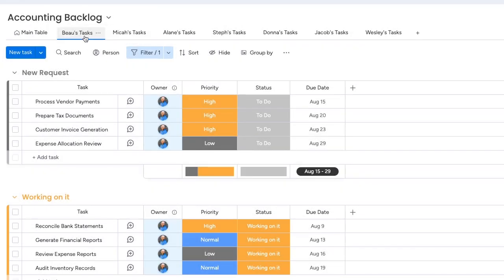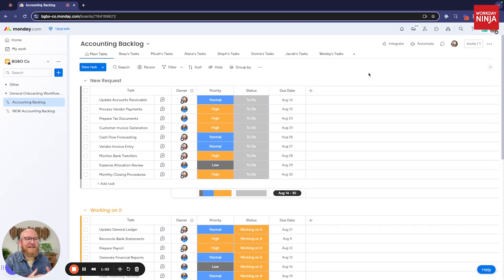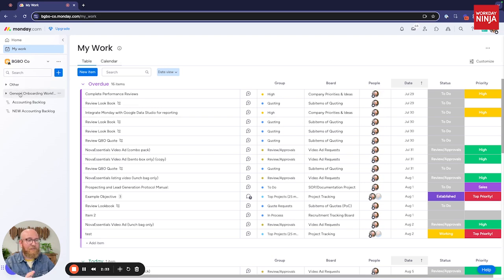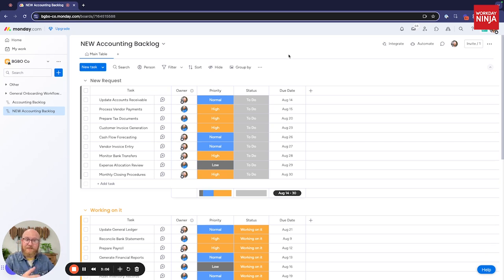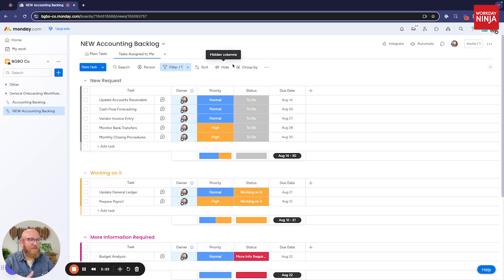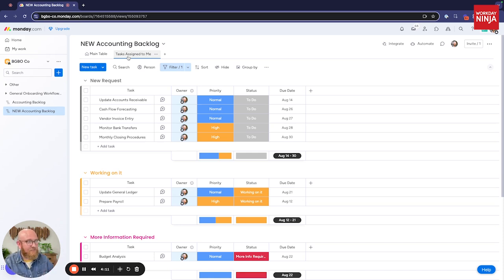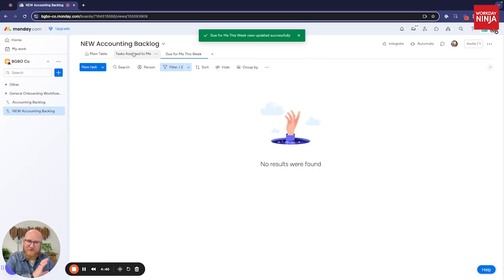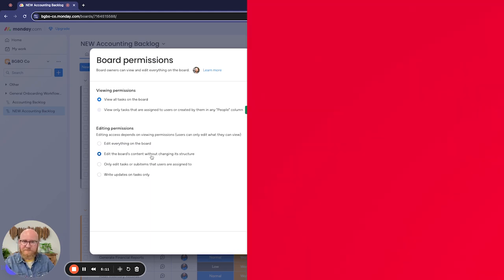Keep Monday Boards Tidy with Dynamic Views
Get to OOO is a group coaching program that teaches VPs and above how to create self-sufficient teams with optimized processes using automation and AI so they can achieve the freedom to be out of office.